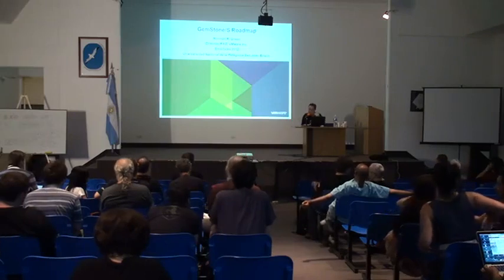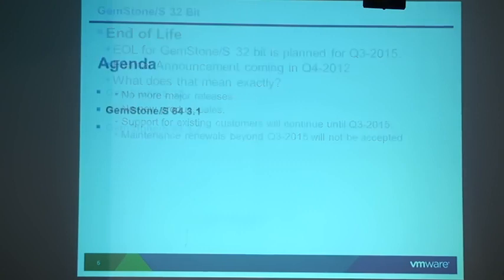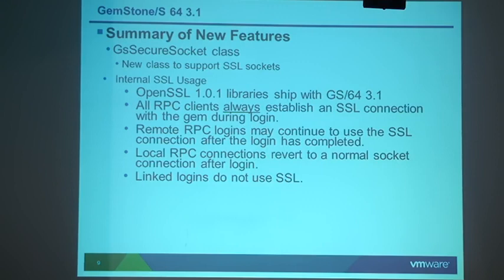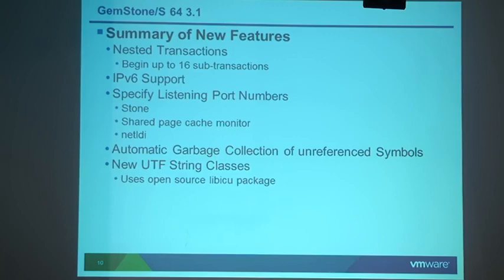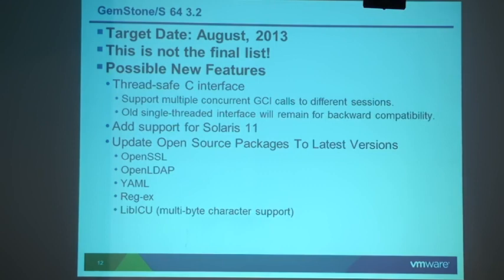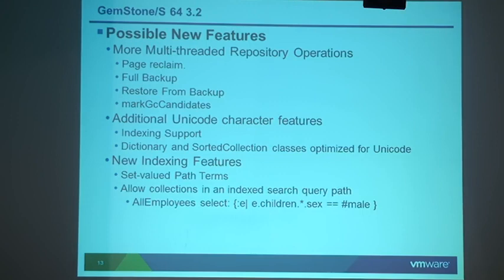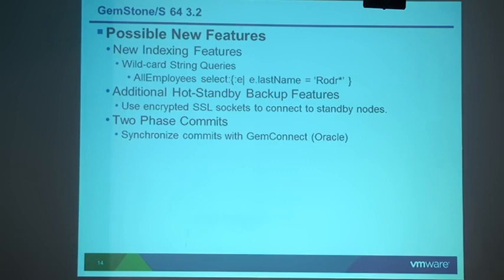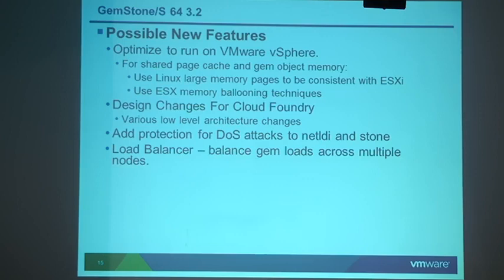18-Norm Green-GemStone/S 64 Roadmap